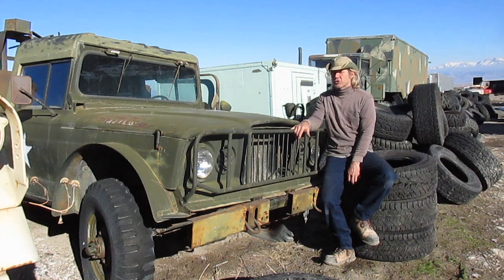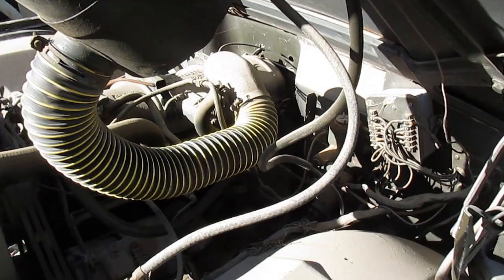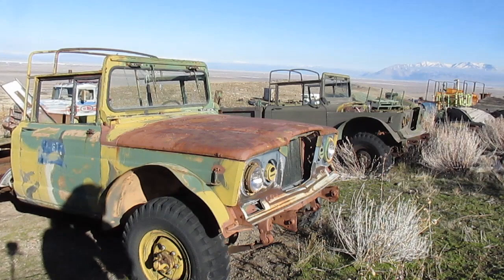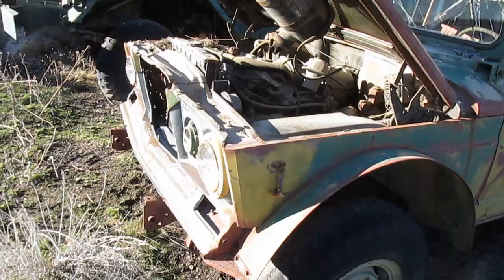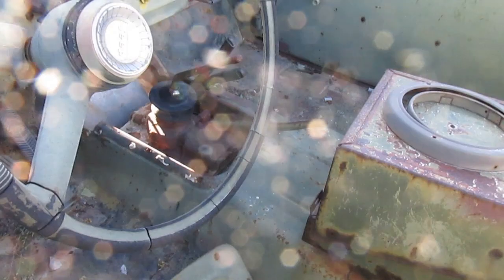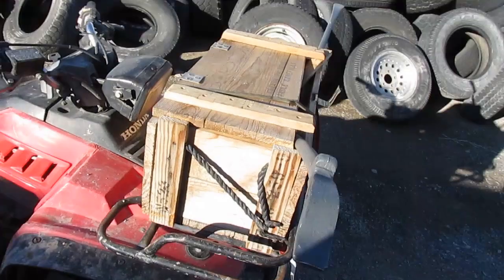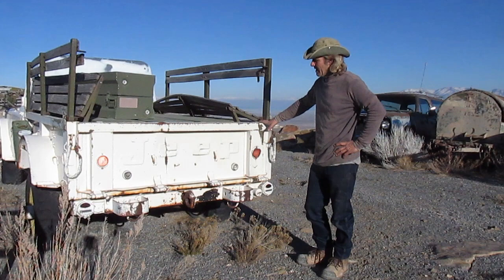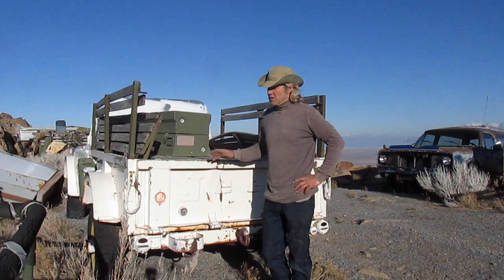M715 Military Trucks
I show and talk about 4 of the M715 series trucks that I have. Also a small bit in the middle about a Sale at NPS Industrial surplus store.
(Note: In the video I said the spool of 3/8" cable was 300 feet, it is in fact 500 feet)